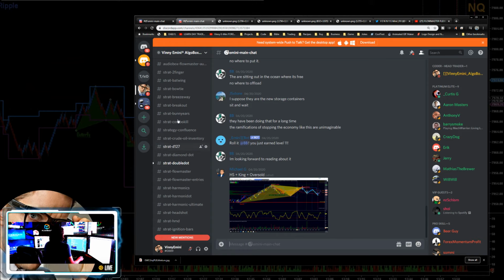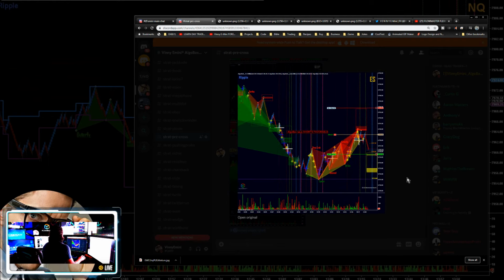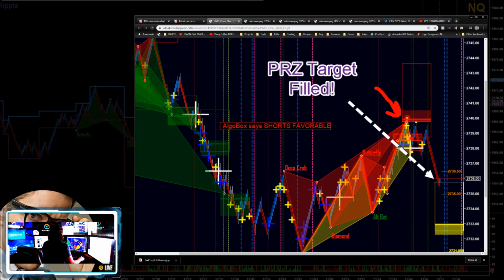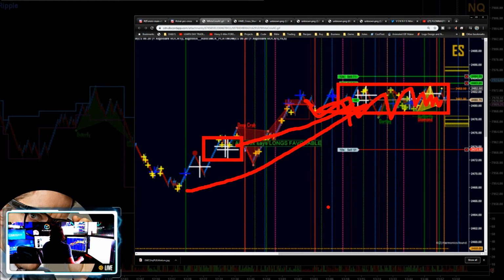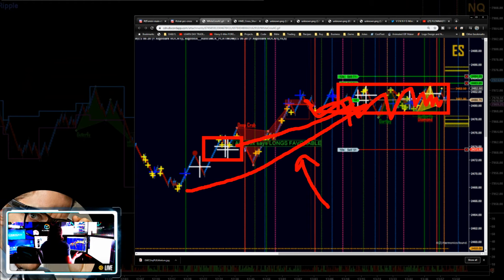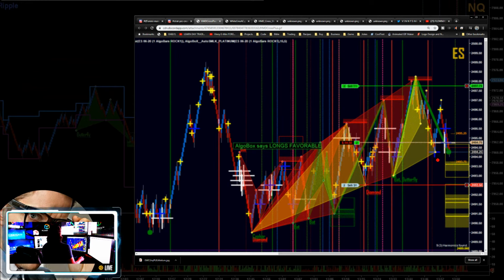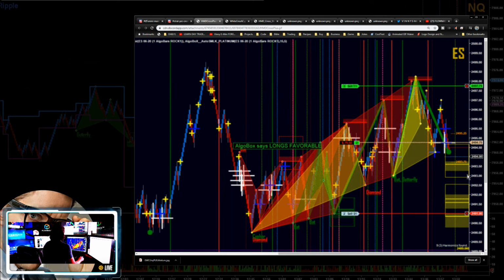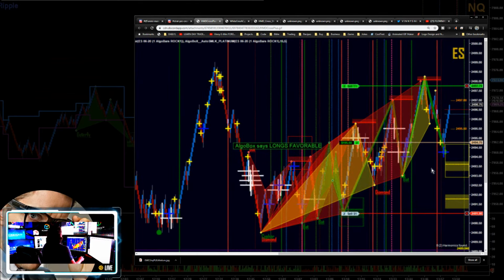AUDIOBOX FLOWMASTER PRO | AUDIBLE Tape Order Flow | Training | Part 2 | NinjaTrader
AUDIOBOX FLOWMASTER TRADING | Order Flow Training & Day Trading Strategies for QUANTS
WHAT is ALGOBOX™? | Why do day traders LOVE it?
Algorithmic Emini Futures Trade Room featuring AlgoBox™ PRO for NinjaTrader Fully & Semi Automated Trading Software

Want More ❓